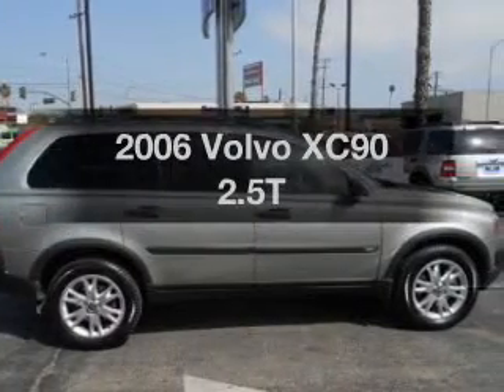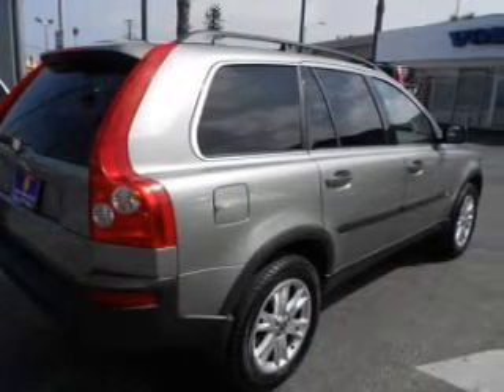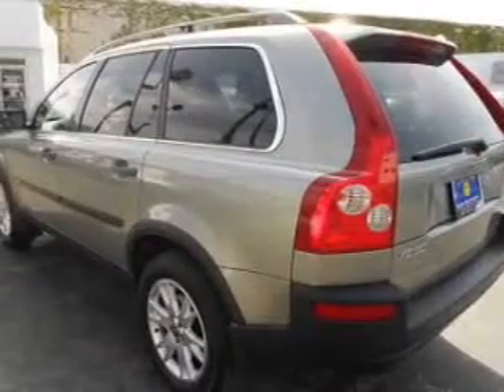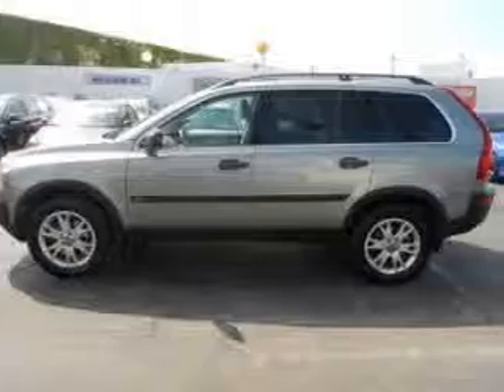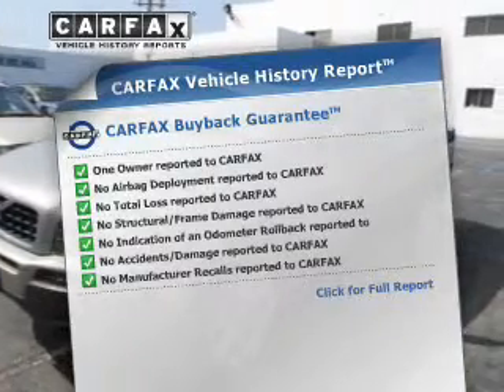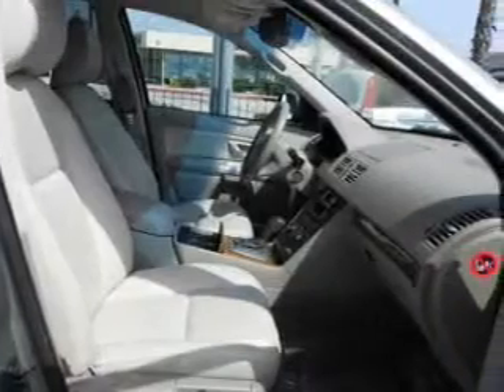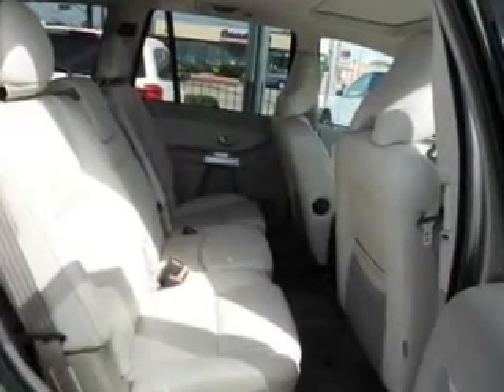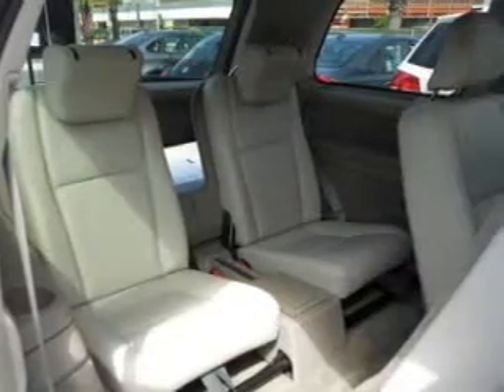2006 Volvo XC90 - Culver City CA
Contact Culver City Volvo at 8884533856, for availability of specific vehicles.
Year: 2006
Make: Volvo
Model: XC90
Trim: 2.5T
Engine: 2.5 liter inline 5 cylinder 20 valve MPFI DOHC Turbo
Transmission: 5-Speed Automatic
Color: Willow Green Metallic
Mileage: 30068
Address:
11201 Washington Blvd.